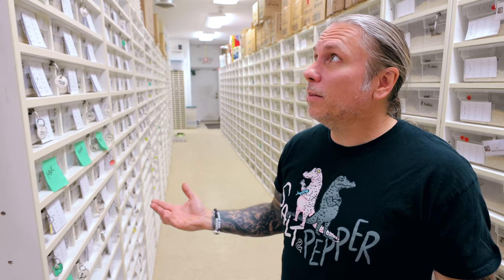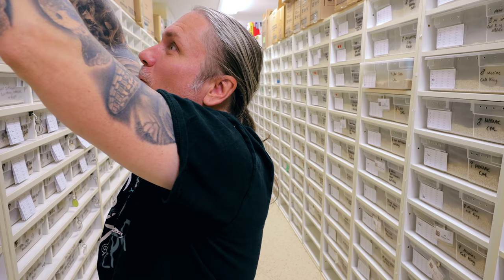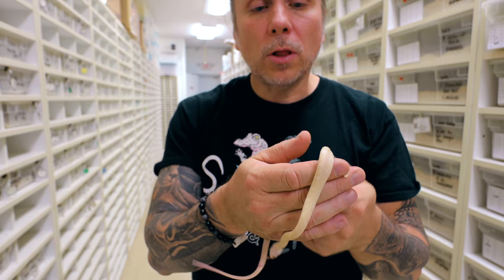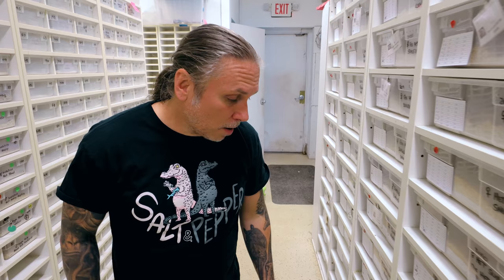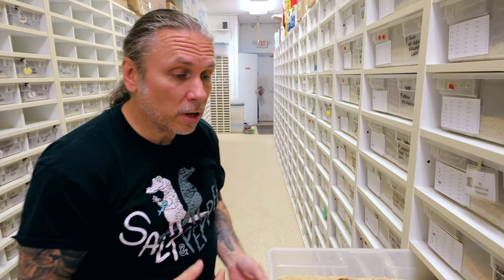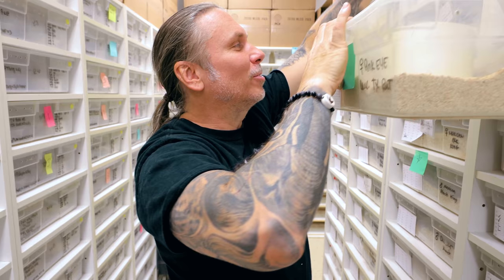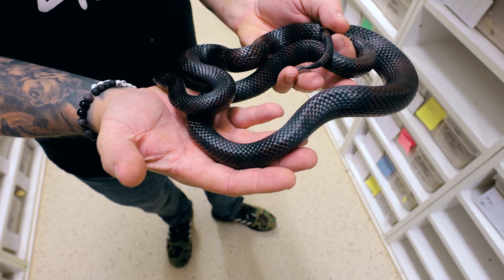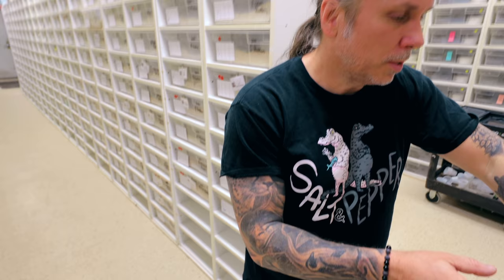BHB REPTILE ROOM FULL TOUR!! UNCUT!! | BRIAN BARCZYK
Tour the colubrid room at BHB Reptiles. I show some of our most exciting corn snakes, king snakes, milk snakes, rat snakes, mangrove snakes, gargoyle geckos and more.

↑↑↑↑↑↑FOLLOW NOAH↑↑↑↑↑↑

Book A Private Tour With Me, Noah, Eric, Jessica or Bruce